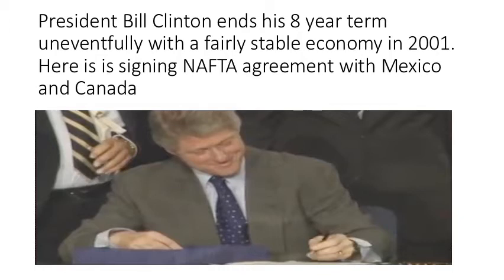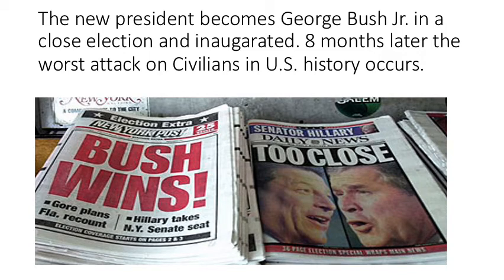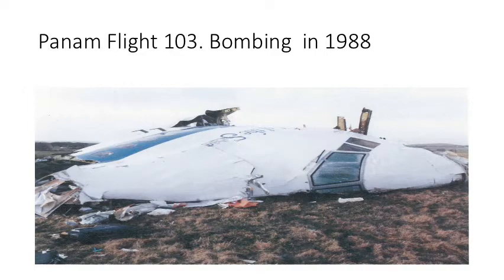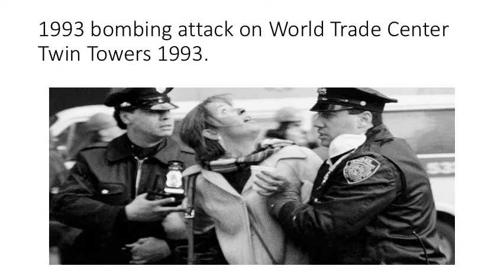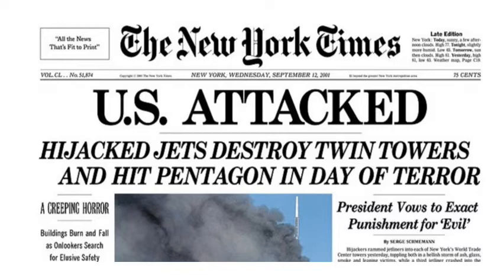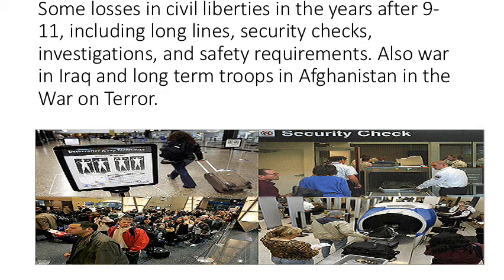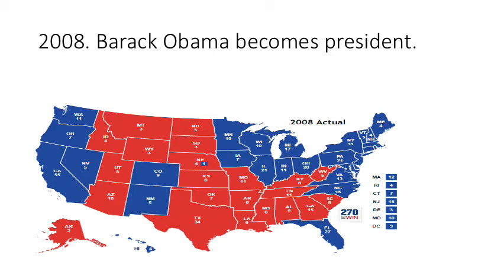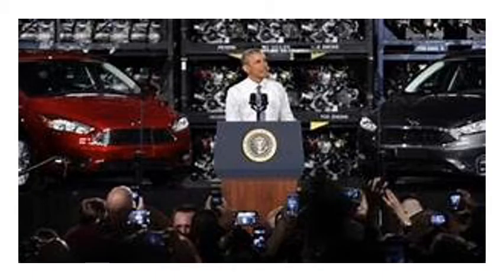September 11, 2001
History. Professor Scott Madson